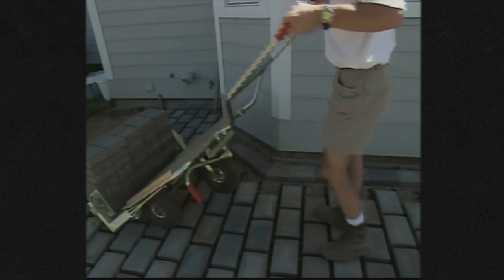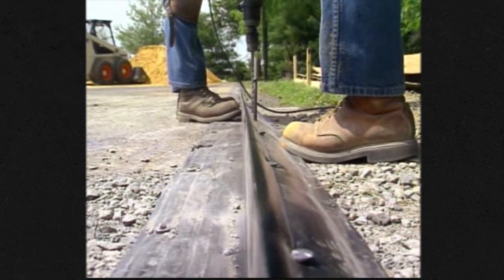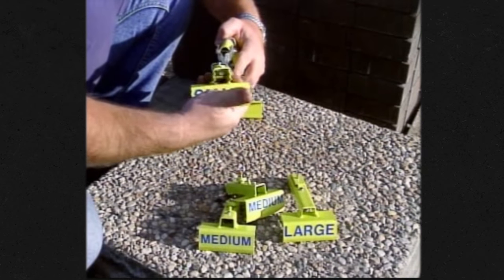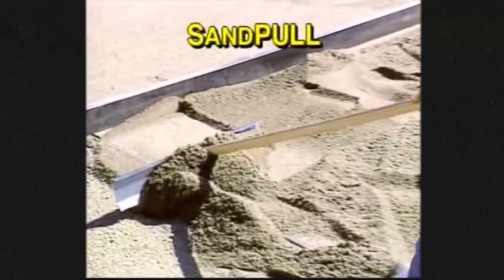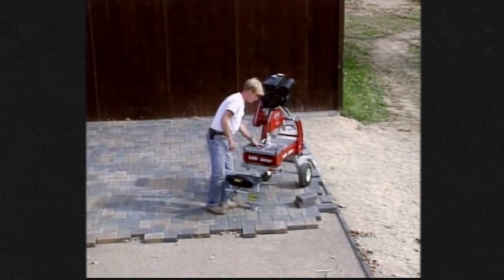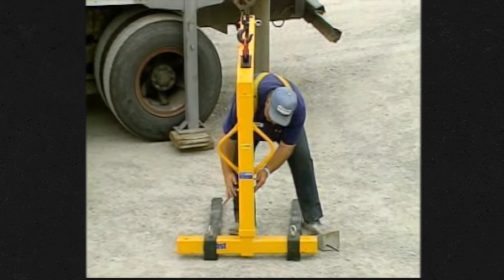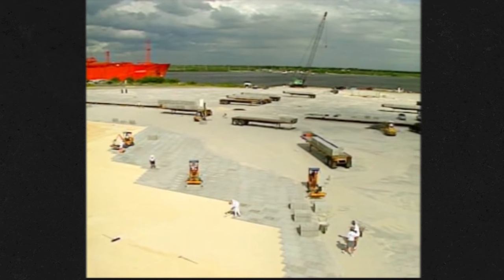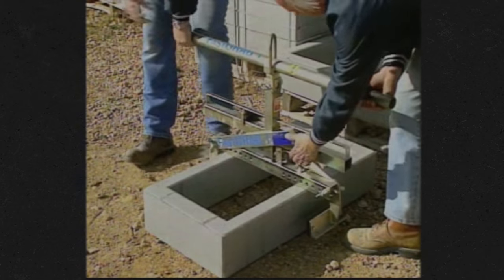Tools of the Trade DVD with PAVE TECH | Hardscape Outfitters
Company Profile
PAVE TECH is your source for NO COMPROMISE solutions for the Hardscape Industry. Offering innovative products and tools for the paver industry, PAVE TECH-s products include:

PAVE EDGE paver edge restraint, engineer tested and proven to be the strongest and most versatile paver restraint on the market.

PROBST tools and equipment, designed to make professionals work more efficiently, saving labor costs. PAVE TECH is the Exclusive North American Distributor of German manufactured PROBST EQUIPMENT.

SandLOCK, organic joint sand stabilizer available as an additive or premixed with sand.

PAVE CHEM, Cleaners, Sealers and Adhesives specifically formulated to be used on concrete and clay pavers and slabs.

SCHOOL for ADVANCED SEGMENTAL PAVING Hardscape education and training for paver industry professionals.

PAVE TECH actively participates in national associations such as ICPI (Interlocking Concrete Pavement Institute), the BIA (Brick Industry Association) and the NCMA (National Concrete Masonry Association).

About PAVE TECH
PAVE TECH stands for quality and service to the industry with the slogan “NO COMPROMISE”. PAVE TECH actively participates in national associations such as ICPI (Interlocking Concrete Pavement Institute), the BIA (Brick Industry Association) and the NCMA (National Concrete Masonry Association). PAVE TECH’s many contributions to the paver industry include seminars, site demonstrations, product videos and an indoor training center (The School for Advanced Segmental Pavement). PAVE TECH has been involved with numerous national TV shows including “Hometime”, “The Home Pro”, “Gimme Shelter” and “Home Savy”. PAVE TECH started out as a paver contracting business that has evolved into distribution of products which will make contactors more efficient with their time and materials.  PAVE TECH is actively involved in research, development and education of products and techniques used in the paver industry. PAVE TECH distributes PAVE EDGE the proven best performing plastic edge restraint, SANDLOCK, an organic joint sand stabilizer, Paver Installation Tools and Equipment, PAVE CHEM, cleaners, sealers and Adhesives for hardscapes and Material Handling Equipment. PAVE TECH continues to provide the absolute best support for our products and our industry. Our commitment to provide the BEST in all areas continues to be the driving force behind PAVE TECH and its growth.